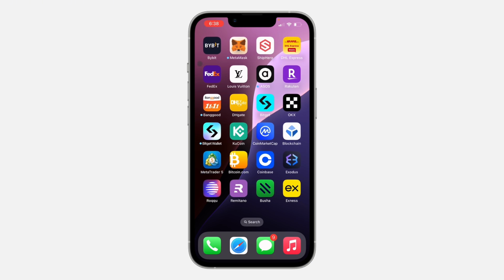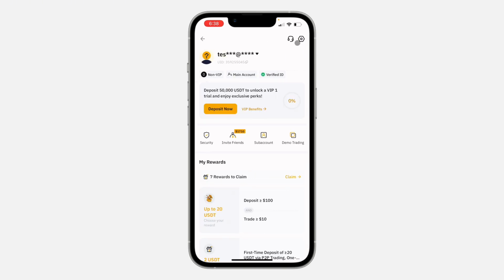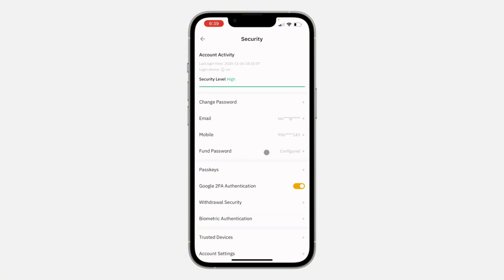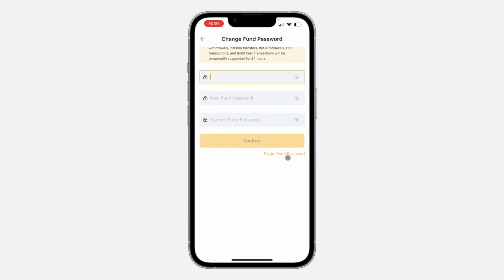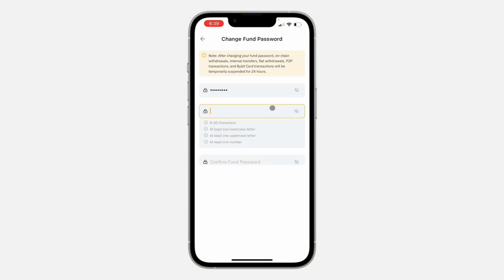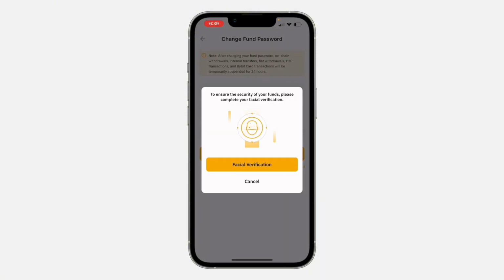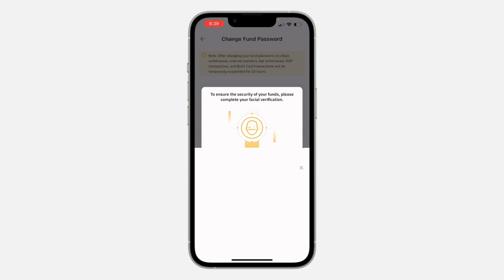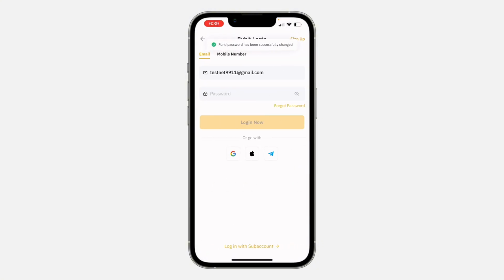How to Change Fund Password on Bybit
Want to update your ByBit fund password? Learn how to easily change your fund password and maintain the security of your account. This simple guide will show you how to modify your fund password and protect your assets.